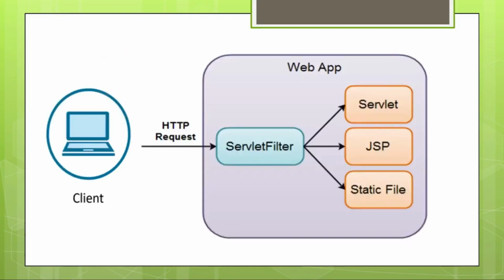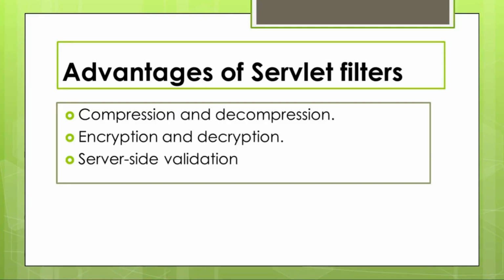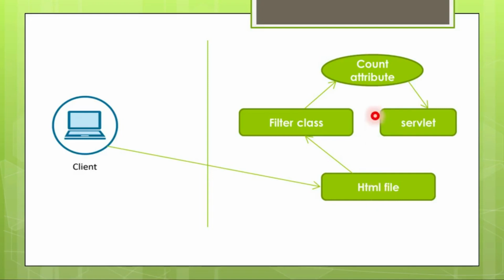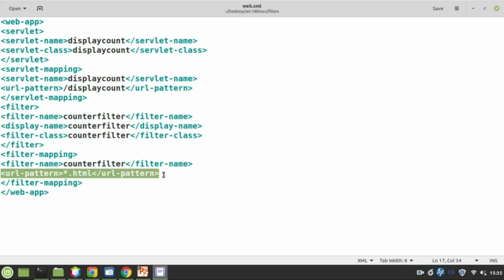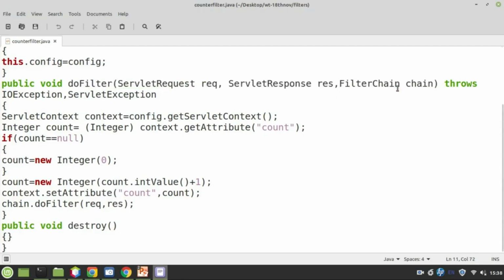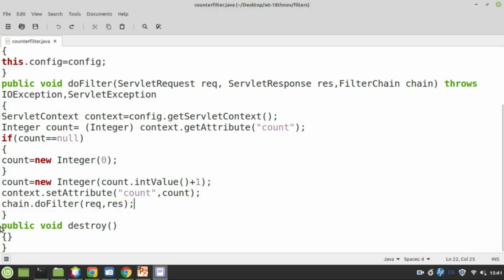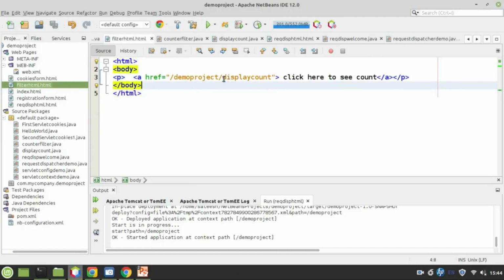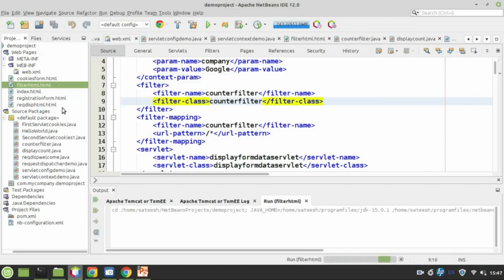Servlet Filters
You will learn the purpose of servlets with the best example ever. You will start using them after this demonstration.